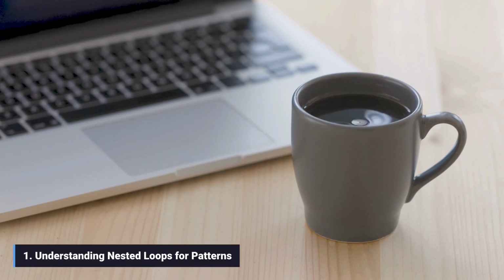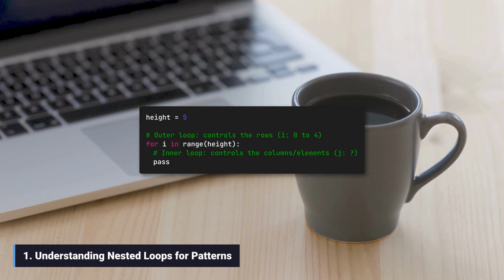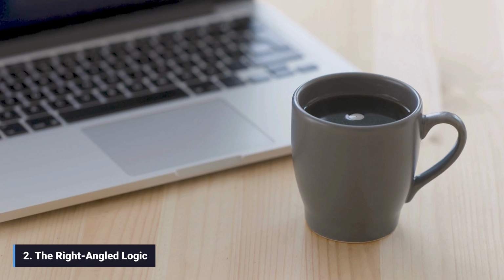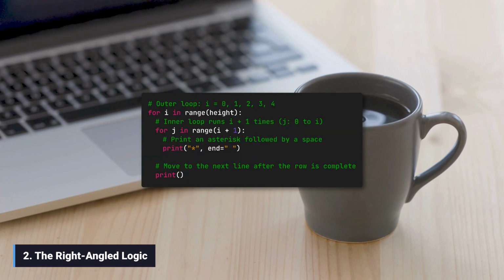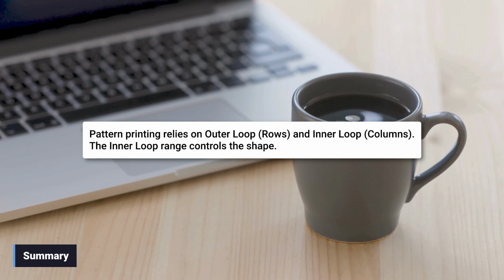[Python for Beginners]: 10.07. More Programs 2: Print Right Angled Triangle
Chapters:
00:00:14 1. Understanding Nested Loops for Patterns
00:00:35 2. The Right-Angled Logic
00:00:59 3. Analyzing the Output
00:01:24 Summary